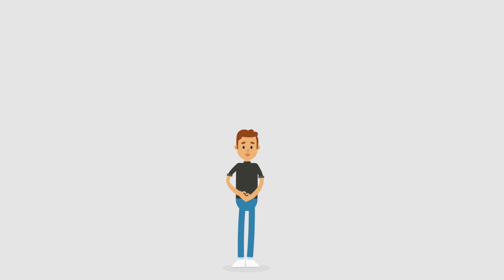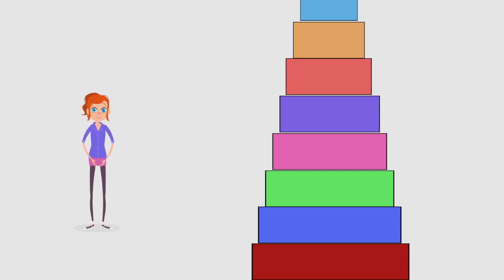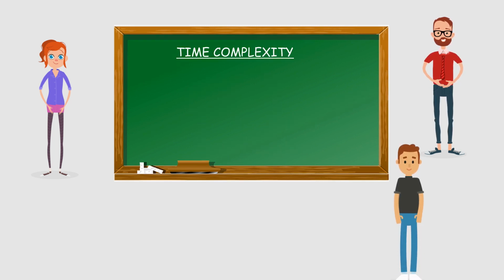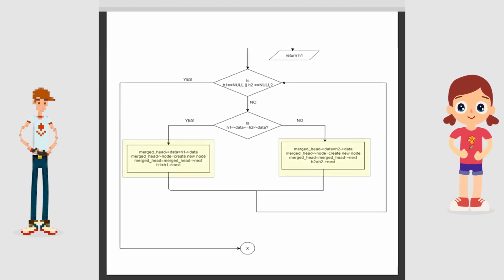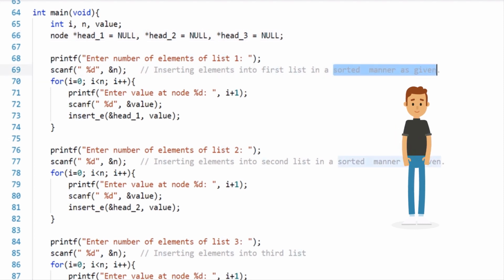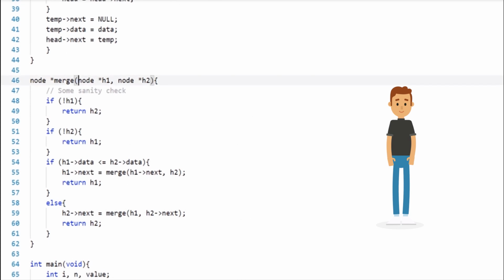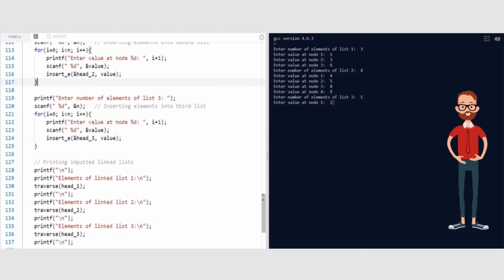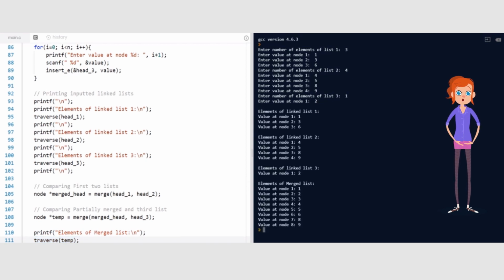Merging 3 Linked Lists in a Sorted Format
The above video is an attempt to throw light upon the below problem statement, as a part of a college assignment.

Problem Statement:
Given three sorted Linked Lists, merge them into one final Linked list, which is also sorted.

Softwares used:

Editing: Adobe Premiere Pro and After  effects.
Coding: Repl (repl.it)
Screen Recording: Camtasia
Audio Editing: Audacity
Animations: Rigmo

Contributors: (Group 3)

Karan Sheth: 1711117
Ruthu Shetty: 1711118
Kunal Sonawane: 1711120
Margashi Thakur: 1711121
Vignesh Viswanathan: 1711124